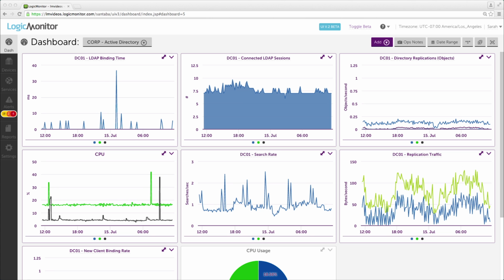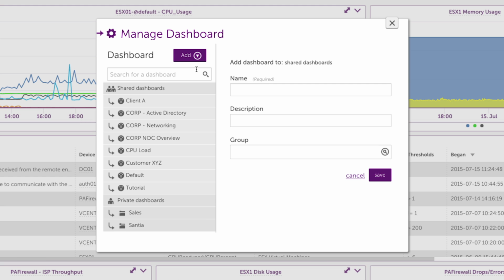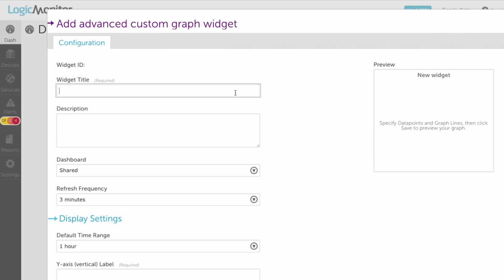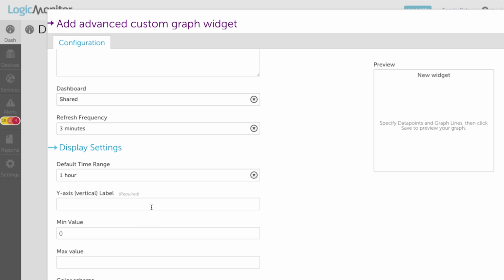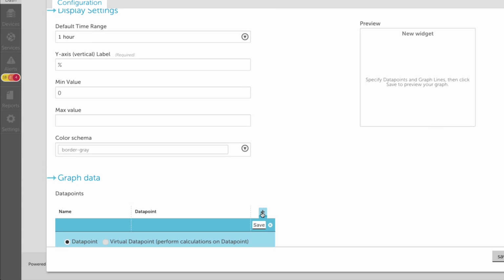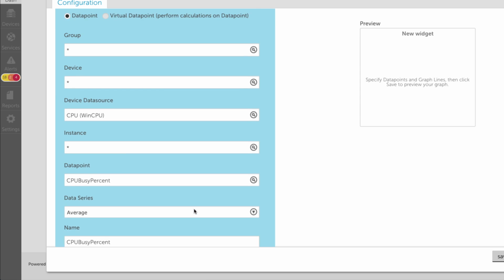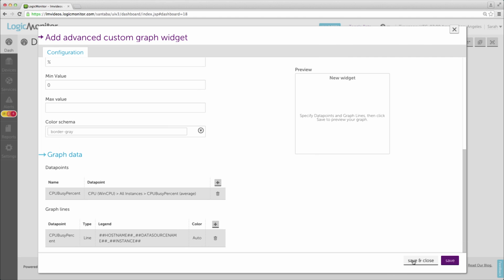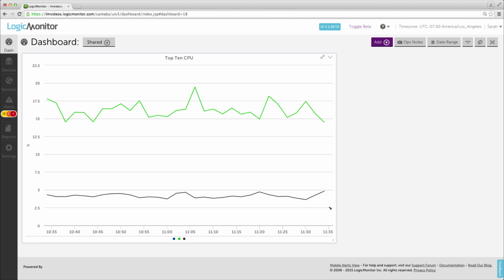[DEMO] How to Add Dashboards and Widgets in LogicMonitor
Design your LogicMonitor dashboards with any set of metrics you want toto help you optimize your IT monitoring.  Create custom widgets to see what is important in your IT stack.